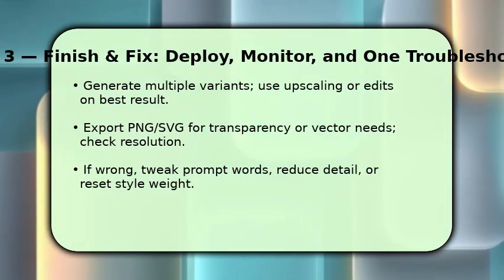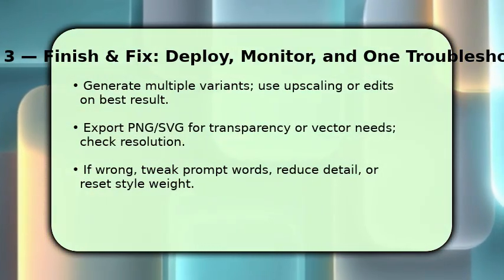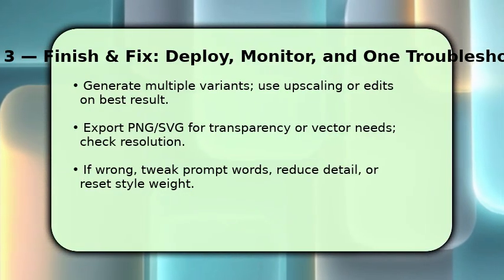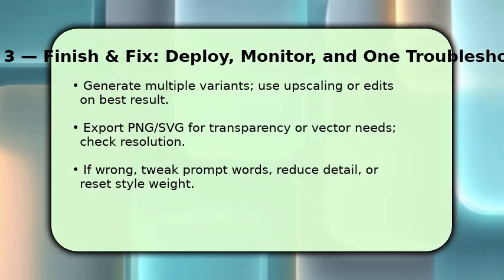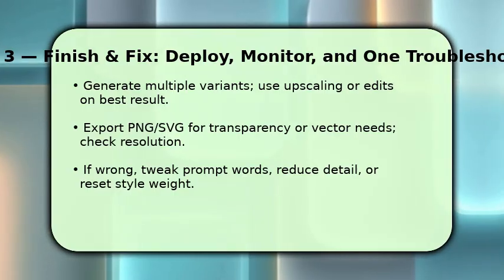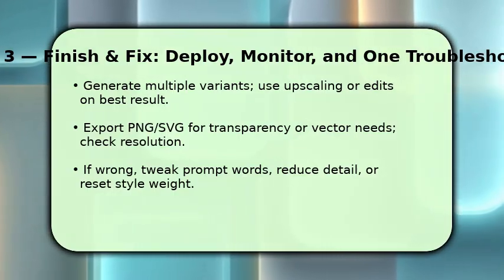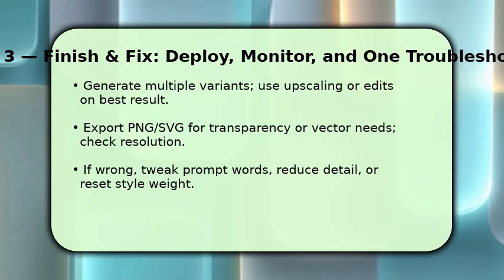How to Make Name in Bing Image Creator - Step by Step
How to Make Name in Bing Image Creator - Step by Step | 🔒 Surfshark VPN Deal — Stay private and secure. $1.99/mo + 3 Months Free ▸

Learn the step-bythy process of creating a custom name for your Bing Image with our detailed guide. From selecting fonts to final touches, discover how easy it is to personalize images on this popular search engine.

Bing Image Creator, custom image names, step by step tutorial, personalizing photos, selective font choice,